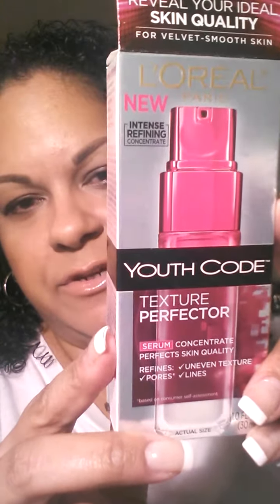L'Oreal Youth Code Texture Perfector Review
I bought this product with my own money and this is my honest opinion about the product.

The price of this item is $24.99 and it's 1 fluid ounce.